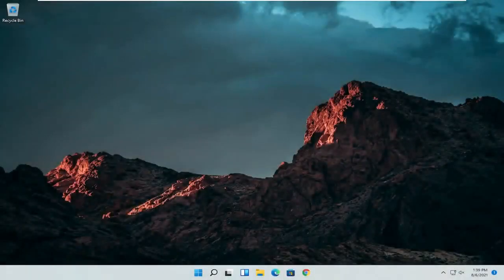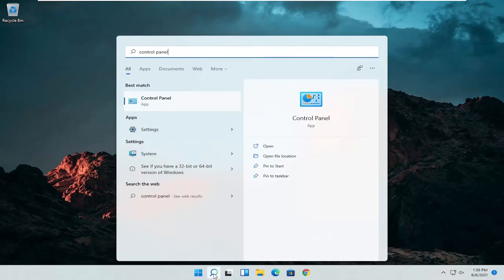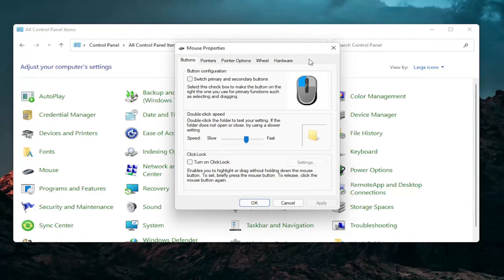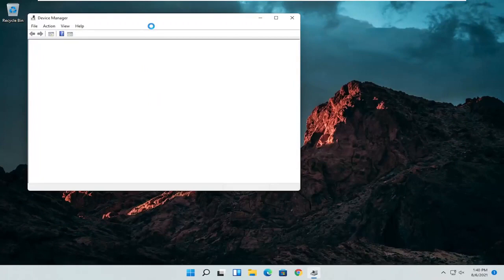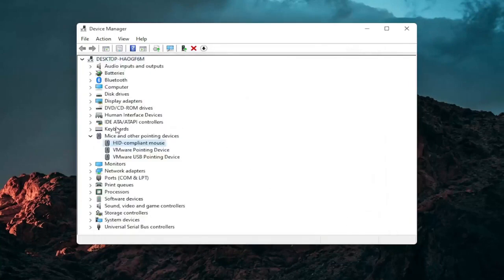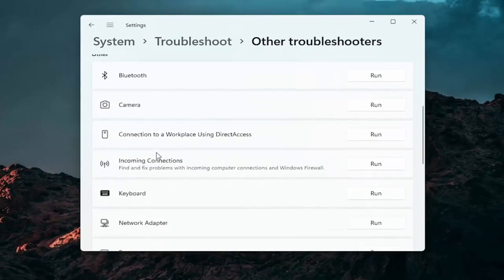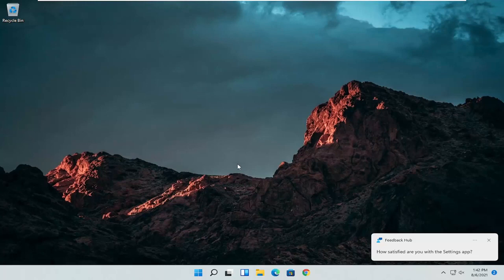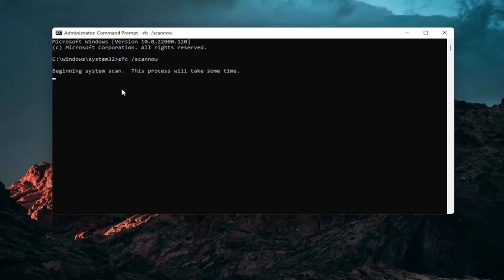Jak naprawić problem z panelem dotykowym laptopa Windows 11 (3 poprawki)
Na tej stronie opisano najczęstsze sposoby rozwiązywania problemów z niedziałającym panelem dotykowym laptopa. Jeśli nie możesz rozwiązać problemu z touchpadem laptopa po wypróbowaniu rozwiązań na tej stronie, prawdopodobnie touchpad nie działa z mniej powszechnej przyczyny. W takim przypadku zalecamy zabranie laptopa do warsztatu komputerowego w celu dalszej analizy.

Czy twoja mysz do laptopa nie działa? Wypróbuj te wskazówki dotyczące rozwiązywania problemów z touchpadem, aby szybko przywrócić działanie myszy.

Problemy omówione w tym samouczku:
touchpad laptopa nie działa
touchpad laptopa nie działa Windows 11
przewijanie touchpada laptopa nie działa
zablokował się touchpad laptopa
naprawa touchpada do laptopa
touchpad i klawiatura laptopa nie działają
touchpad laptopa i mysz nie działają
Przyciski panelu dotykowego laptopa nie działają dell
touchpad laptopa wyłączony
Problem z podwójnym kliknięciem touchpada w laptopie
touchpad laptopa podwójne kliknięcie nie działa Windows 11

Touchpad na laptopach i komputerach z systemem Windows 11 może czasami przestać działać. Czasami touchpad nie przewija się poprawnie, a innym razem touchpad nie może być w ogóle wykryty przez komputer z systemem Windows 11.